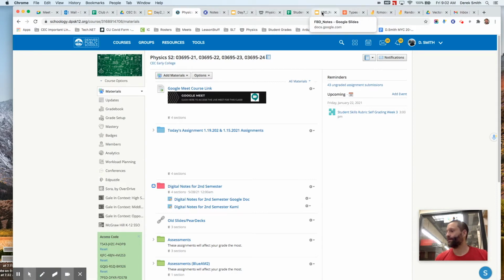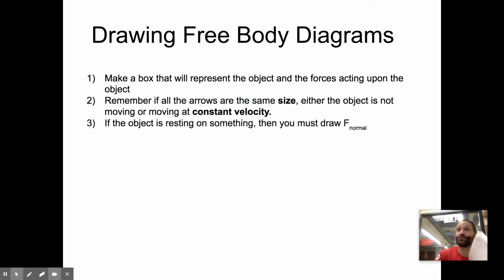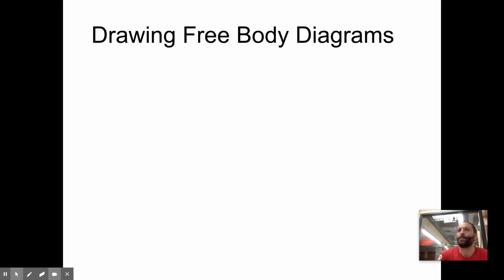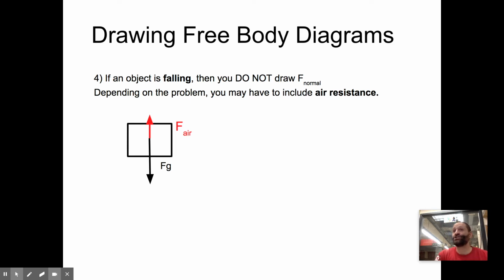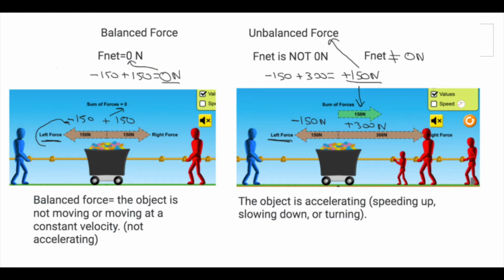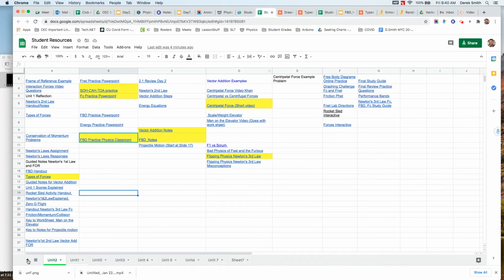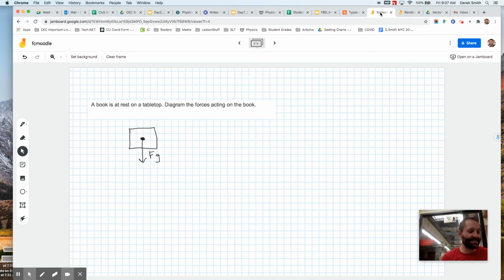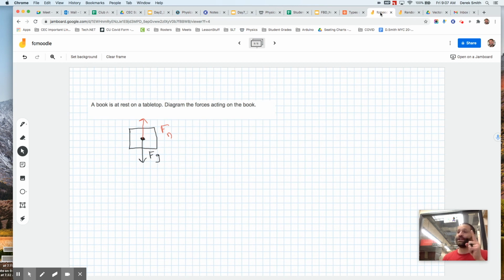Free Body Diagram Intro